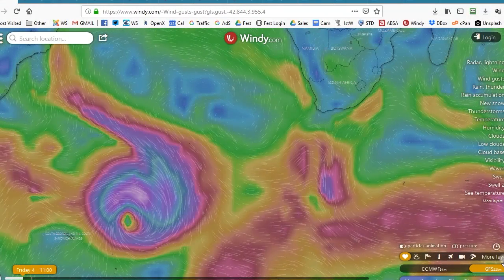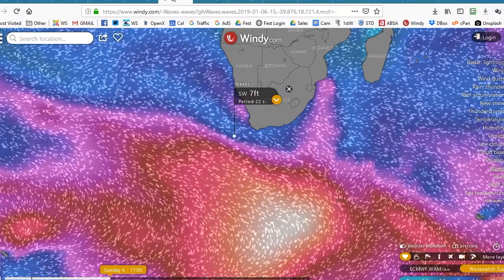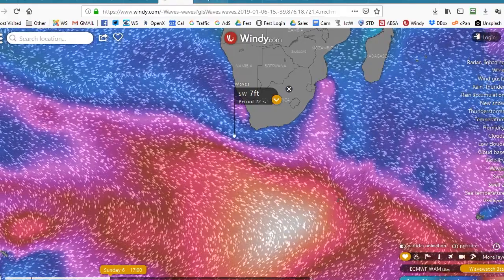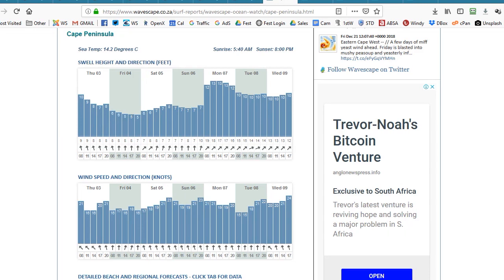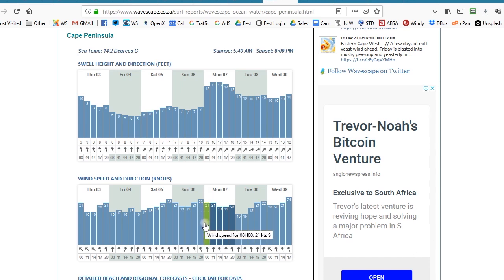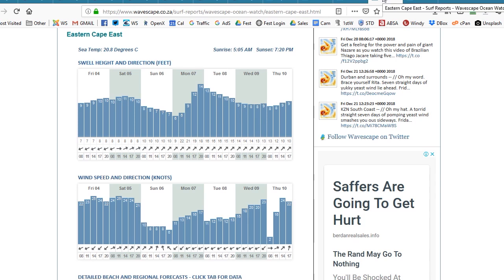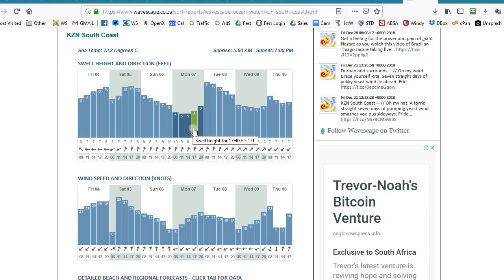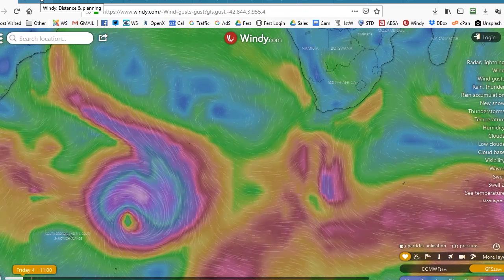Mighty Monday Swell for South Africa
Spike gives the lowdown on the storm and swell that's heading for South Africa after a giant storm 2000 miles from Cape Town peaked at midday today, Friday 4 January. And Happy New Year! Hope you get some bombs.